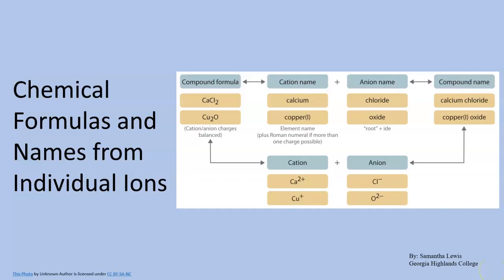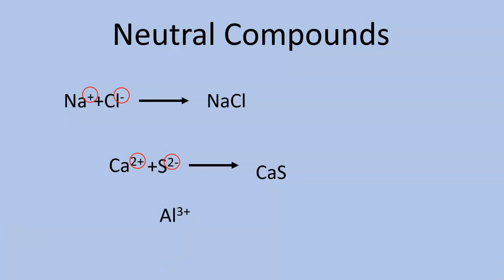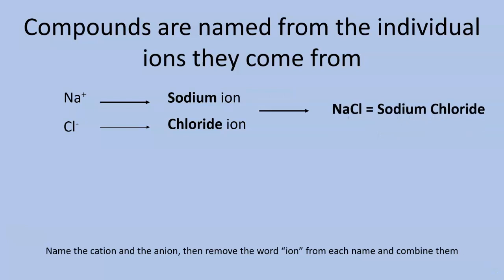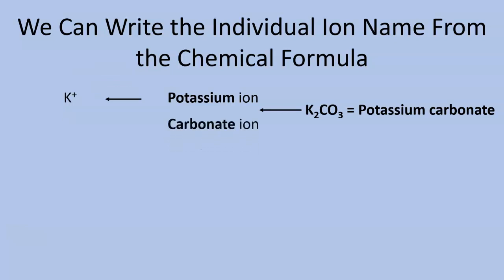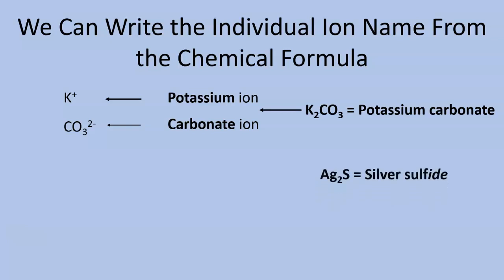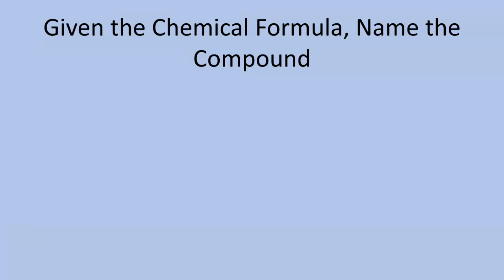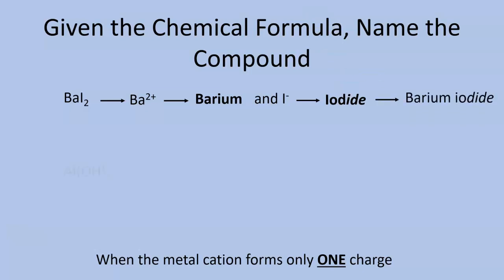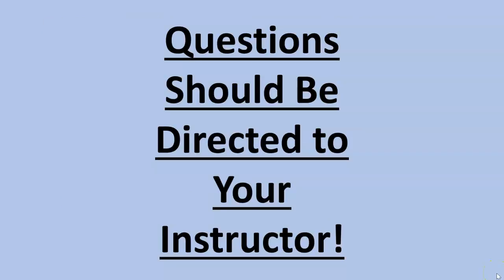Chemical Formulas and Names from Individual Ions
Get help with naming individual ions

0:00 - Intro
0:07 - Neutral Compounds
1:16 - Compounds named from individual ions
2:31 - Write Individual Ions from Chemical Formulas
4:26 - Given the Chemical Formula, Name the Compound
6:25 - Conclusion